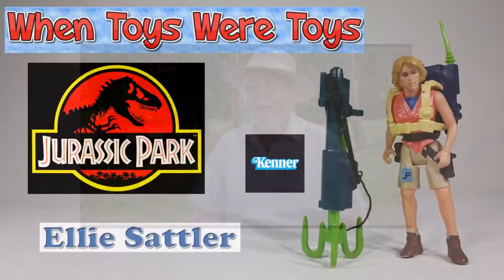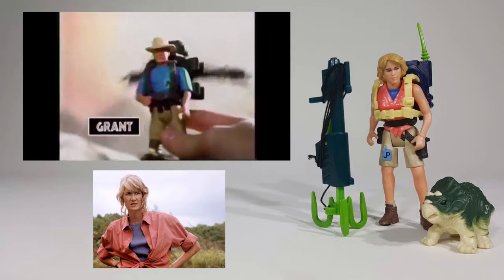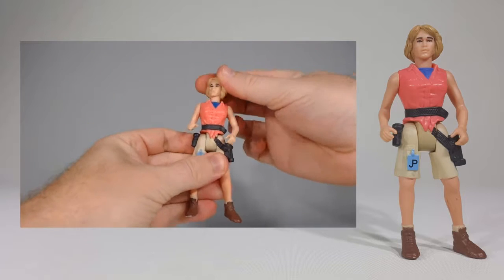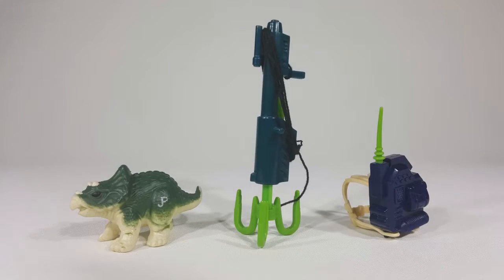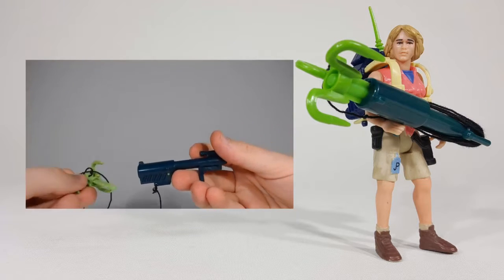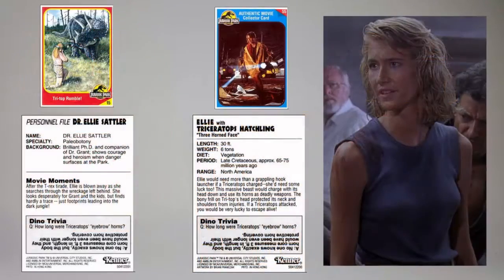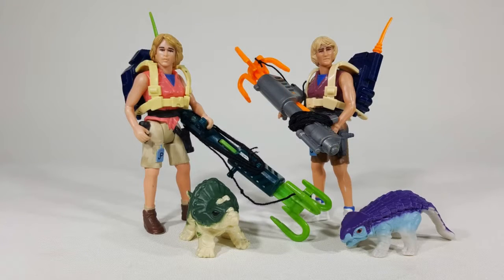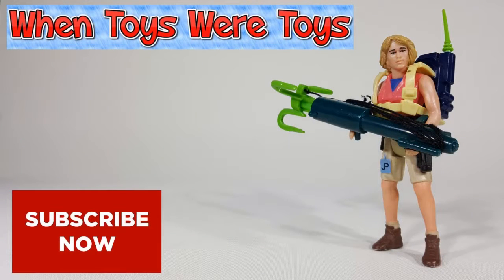Ellie Sattler figure Jurassic Park Series One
When Toys Were Toys presents:
Ellie Sattler
The poseable action figures from the Jurassic Park toy line. Produced by Kenner in 1993.